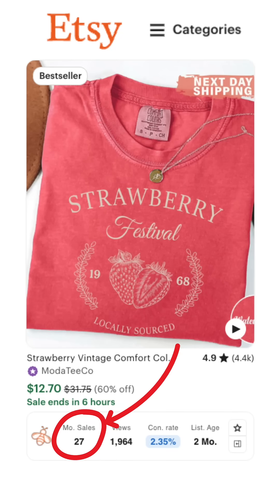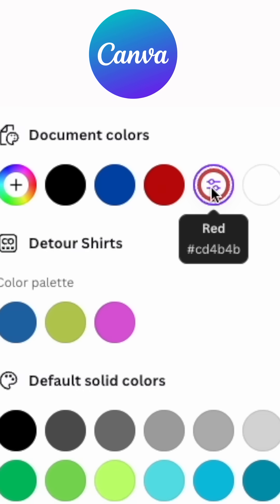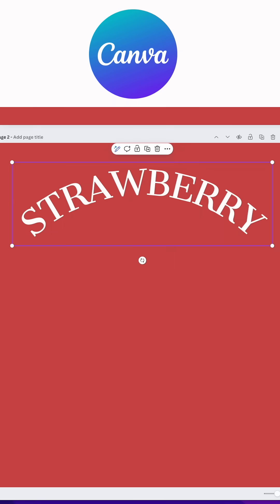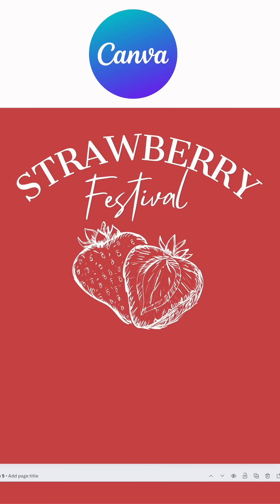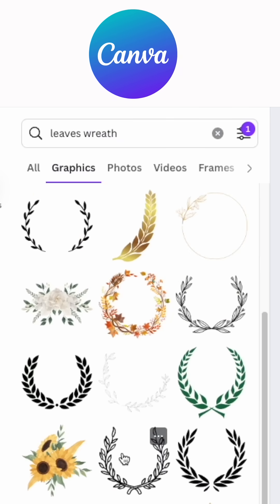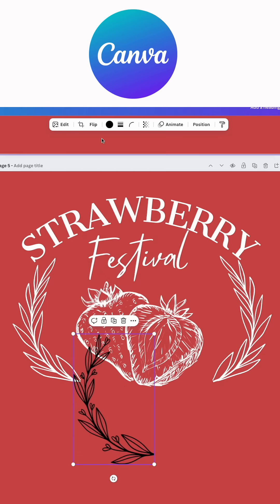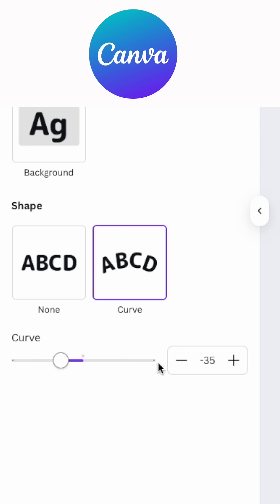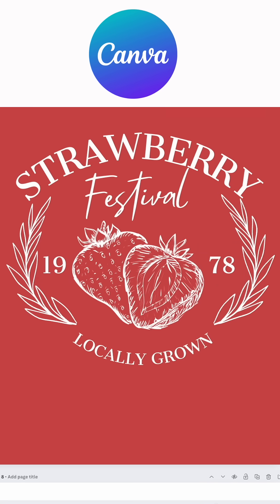Strawberry Festival Etsy Best Seller Tutorial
Here is how easy it is to create a design like these bestsellers on Etsy.